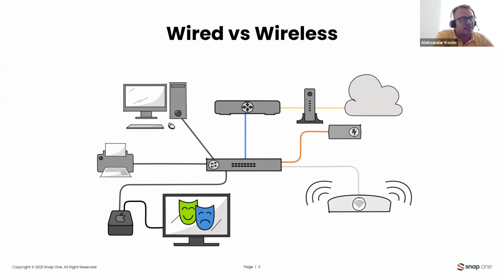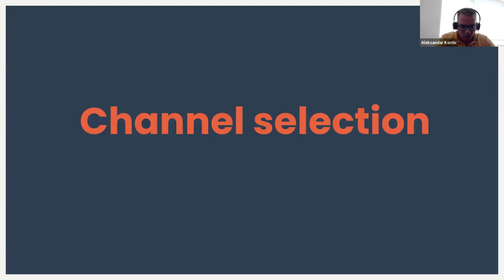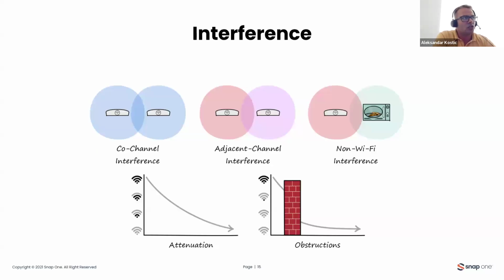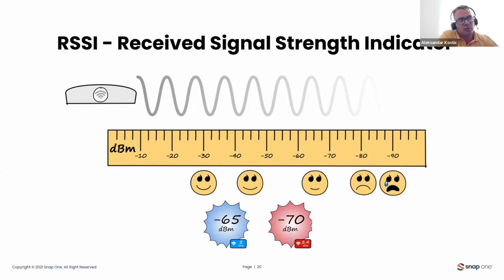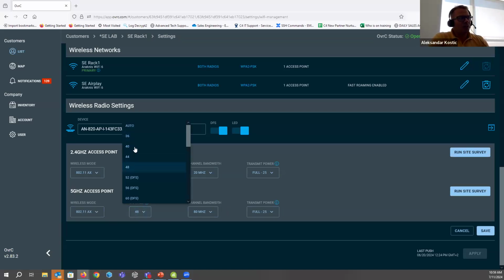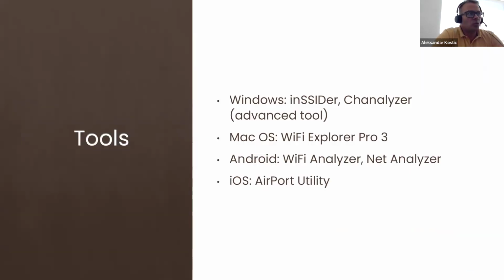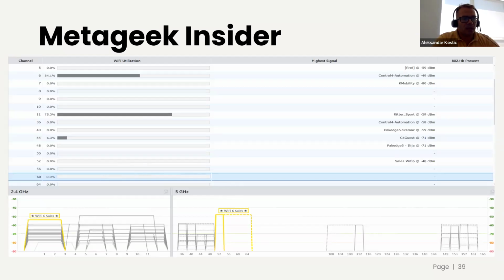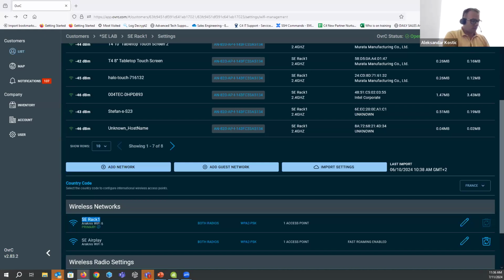WiFi Design (11/07/2024)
- Agenda:
    - WiFi Foundation
    - Wired vs Wireless
    - Frequencies and Wavelengths
    - SSID and Authentication
    - Defining Wireless Networks
    - Protecting SSID
    - Guest Network
    - Channel selection
    - 2.4GHz channels
    - 5GHz channels
    - Channel width
    - 2.4GHz vs 5GHz radio selection
    - Interference
    - Types of interference
    - Sources of interference
    - Transmit Power
    - Radiation pattern
    - RSSI
    - Coverage
    - WiFi set up
    - Network design
    - Sire survey
    - Overlapping – Roaming
    - Placement
    - Araknis access points
    - Setting up SSID and password
    - Advanced Wireless settings
    - Troubleshooting – Wifi scanning